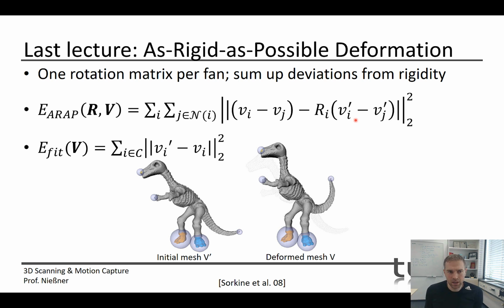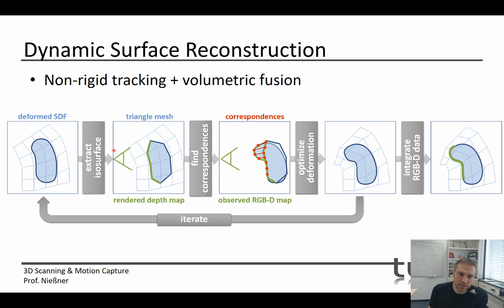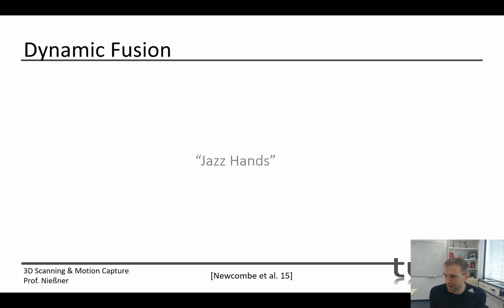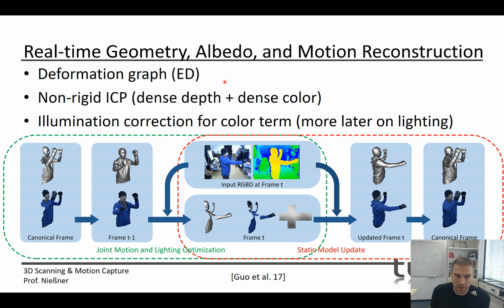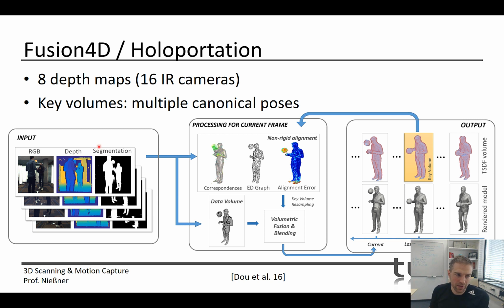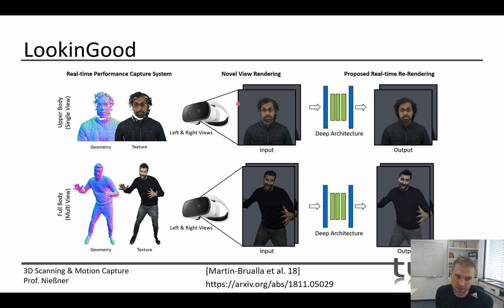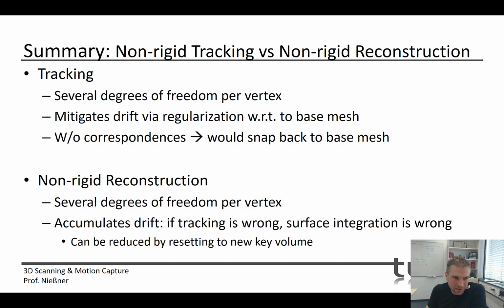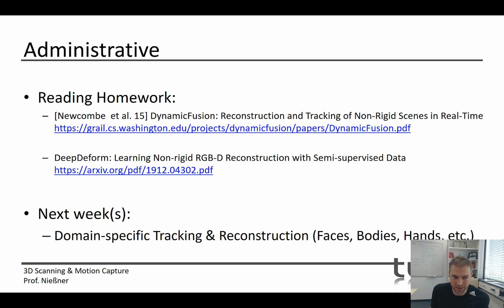3D Scanning & Motion Capture: 7. Non-Rigid Tracking & Reconstruction